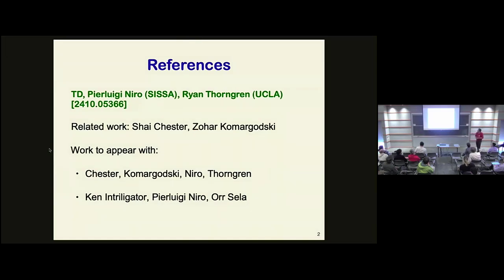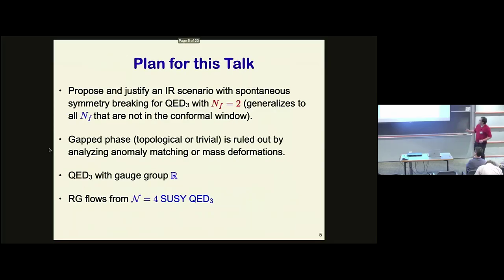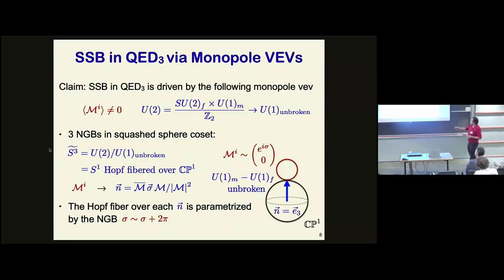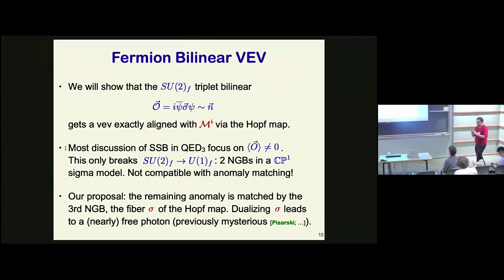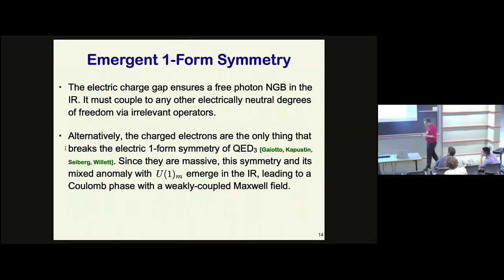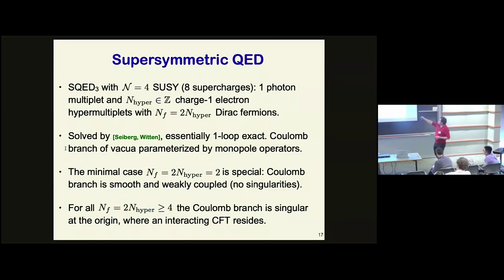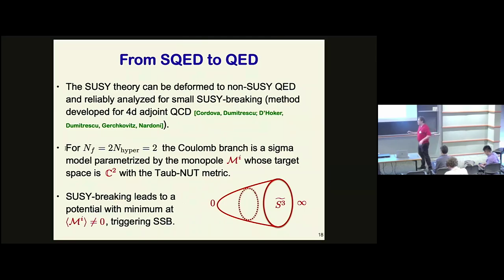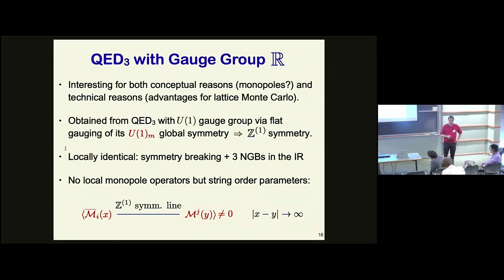Aspects of QED in 2+1 dimensions | Thomas Dumitrescu (UCLA)